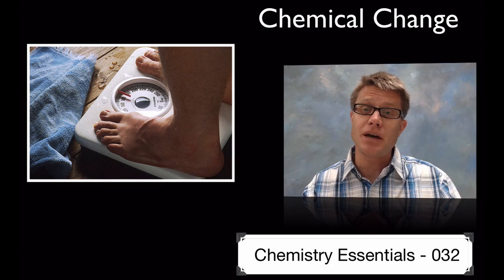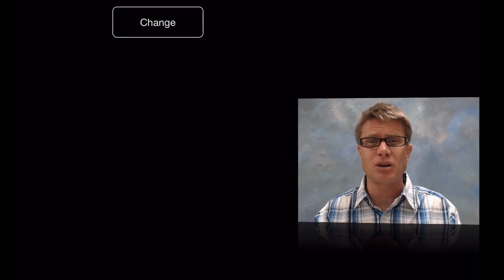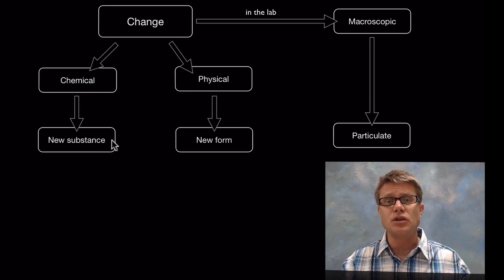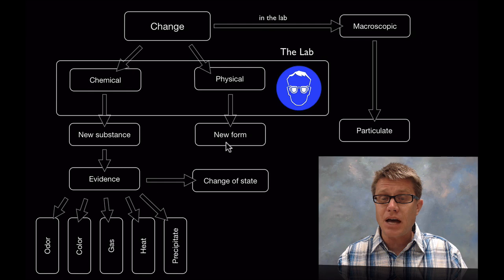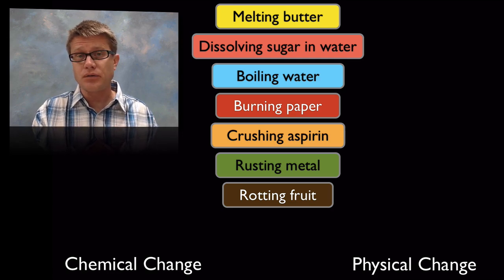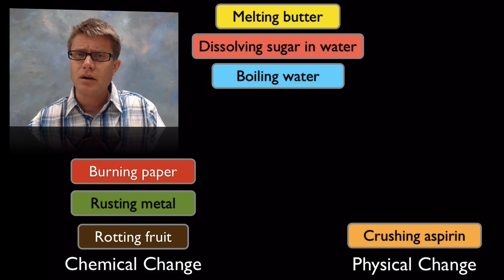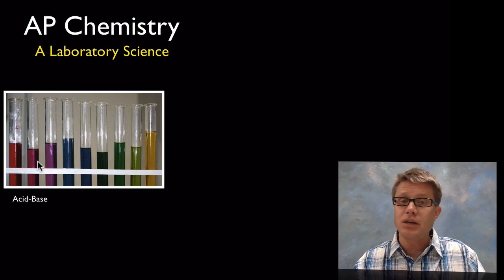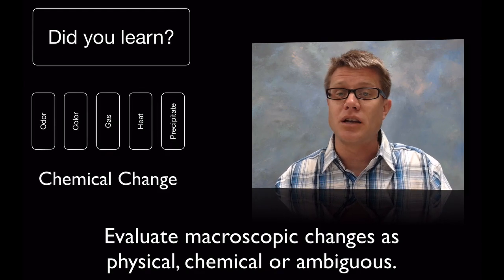Chemical Change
032 - Chemical Change

In this video Paul Andersen explains how chemical differs from physical change.  In the laboratory macroscopic observations are used to infer changes at the particulate level.  Evidence for chemical change include gas production, change in temperature, change in odor, change in color, and formation of a precipitate.

en.wikipedia, Original uploader was Willwood at. English: Photograph by Will Woodgate (Cornwall College, UK) Subsample Stood Under the Burette Prior to Titration., (original upload date). Transferred from en.wikipedia.
"File:Indicateur Chou Rouge.jpg." Wikipedia, the Free Encyclopedia. Accessed September 7, 2013.
Hünniger, D.-M001_Augenschutz_benutzen svg: Torsten Henningderivative work: Dirk. Deutsch: Augenschutz Benutzen, Gebotszeichen, Rand Entwernt, Nicht DIN Konform, 18:23 (UTC). D-M001_Augenschutz_benutzen.svg.
Institute, Bill Branson, National Cancer. Deutsch: Das Messen Des Gewichts Ist Ein Wichtiger Faktor Zur Bestimmung Des Body-Mass-Index. Übergewicht Kann Ursache von Krankheiten Sein., December 11, 2008. This image was released by the National Human Genome Research Institute, an agency part of the National Institutes of Health, with the ID 79200 (image) (next).
PRHaney. English: Lead (II) Iodide Precipitates When Potassium Iodide Is Mixed with Lead (II) Nitrate., July 29, 2008. Own work.